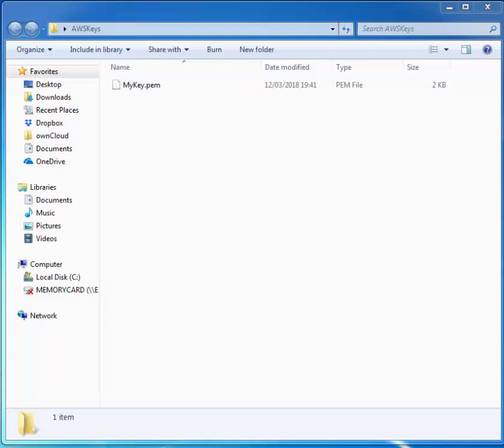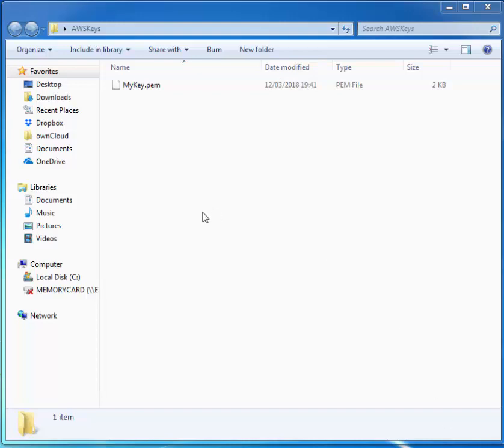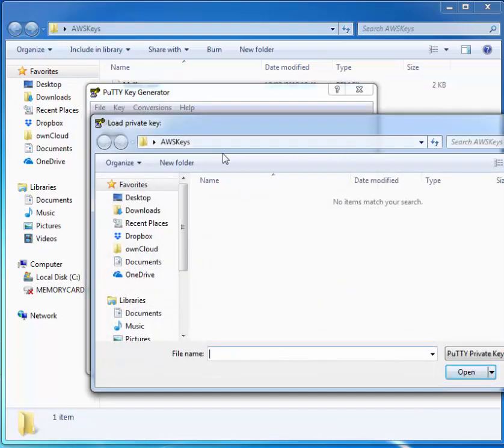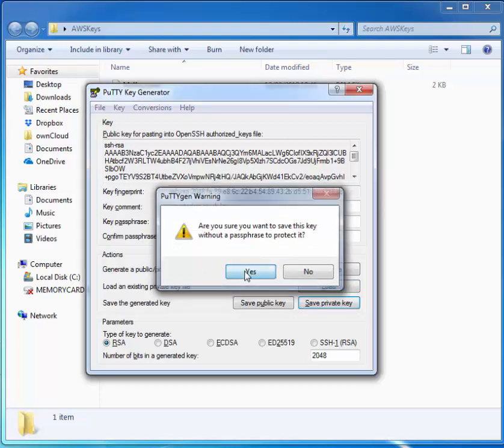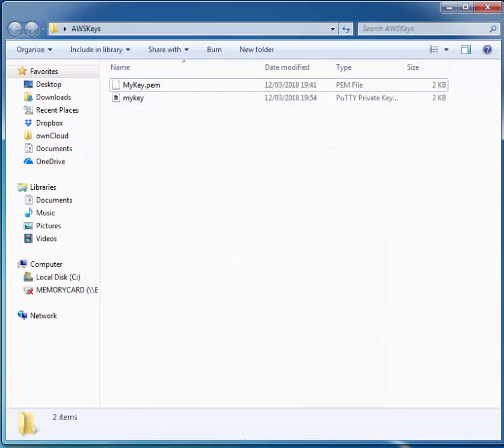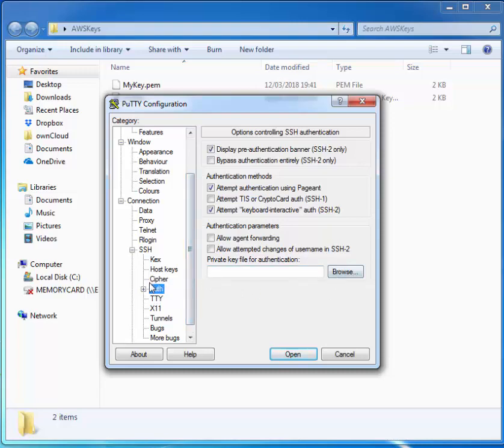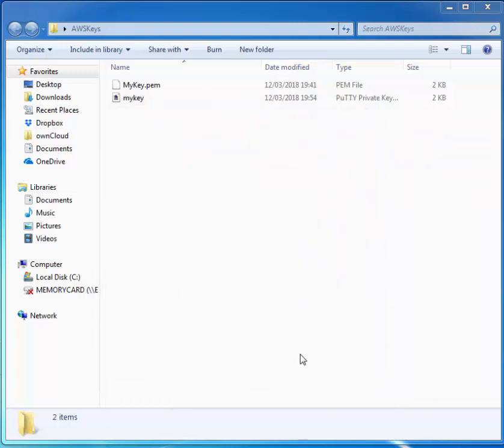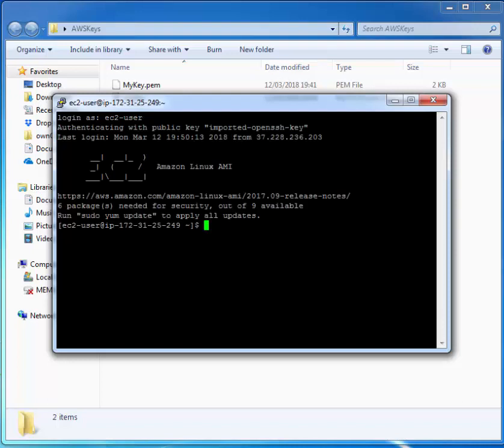PEM to PPK with puttygen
This short puttygen tutorial will show you how to convert a PEM key to a PPK key using puttygen. This is especially useful if you have Linux machines in Amazon Web Services (AWS) and need to connect to them from a windows machine.

The software used in the video is putty and puttygen. They are both available from here:

This video first shows you how to load the key into puttygen, next you will convert and save it using puttygen.

Finally we confirm that the PEM key works by confirming that we can access the AWS Linux machine using putty